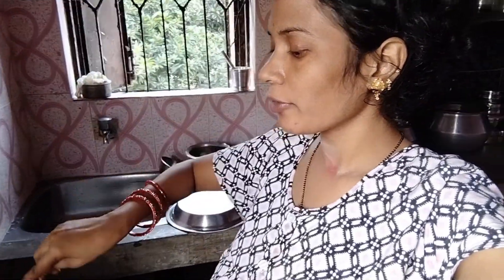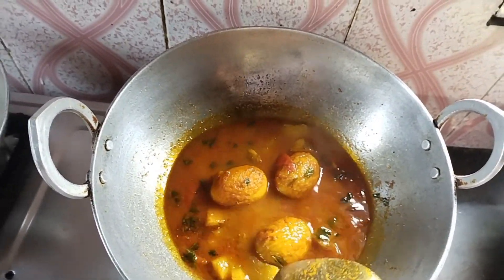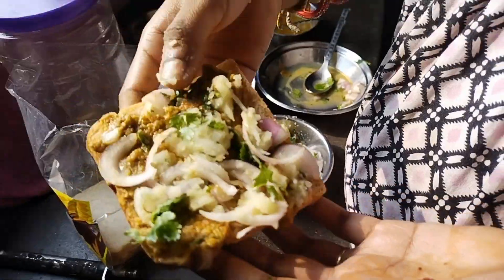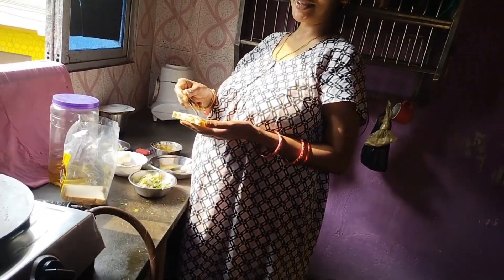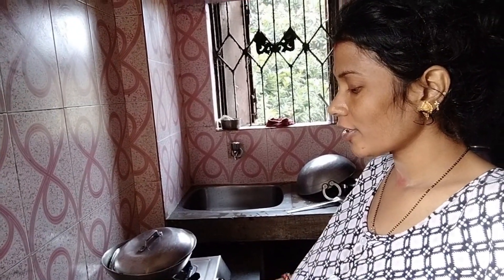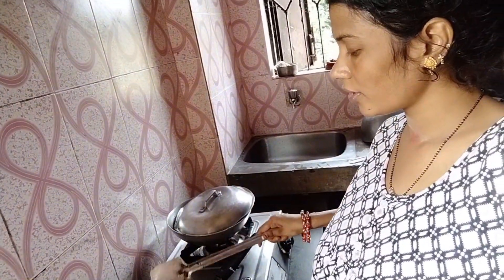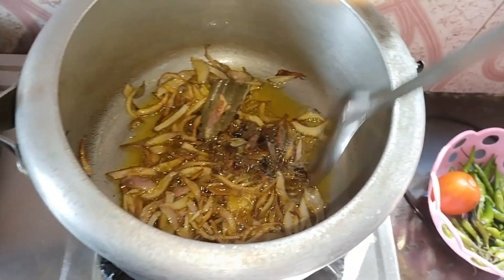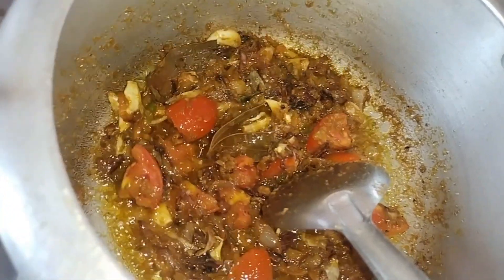ଏତେ ସାରା କାମ 😥(vlogger tapaswini)